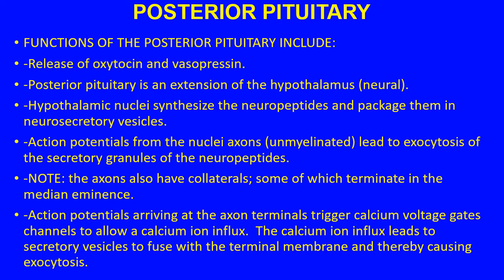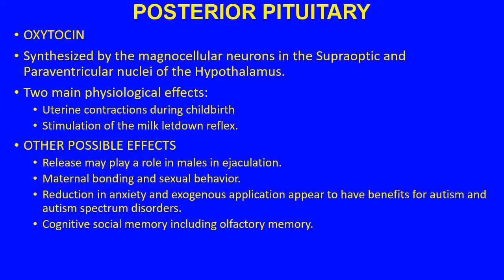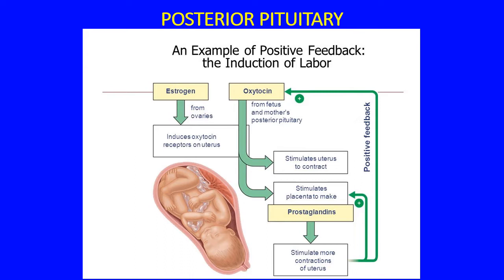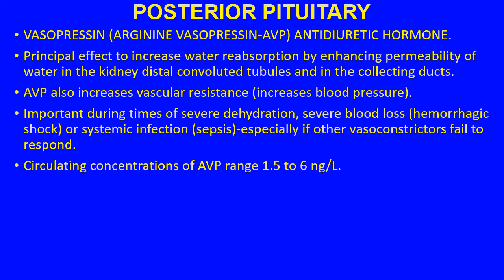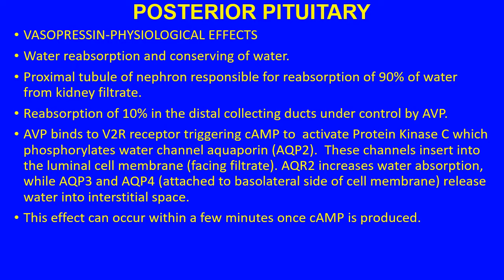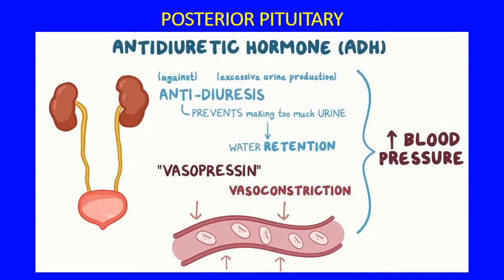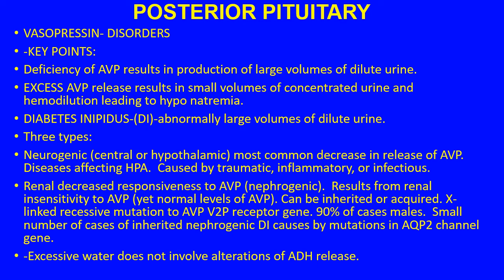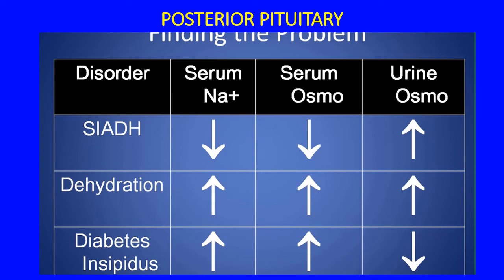WEEK 3 POSTERIOR PITUITARY LEC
THIS IS THE WEEK 3 LECTURE ON THE PITUITARY